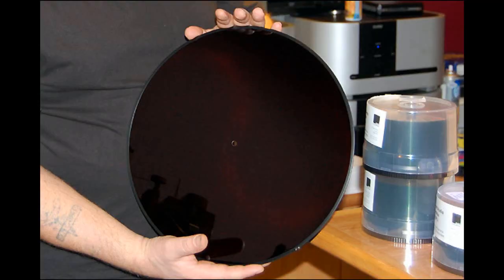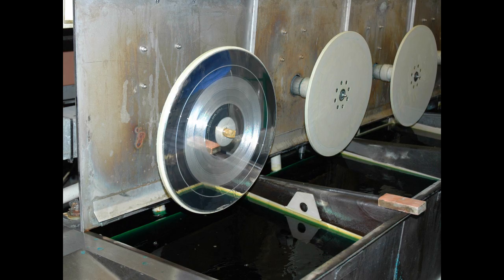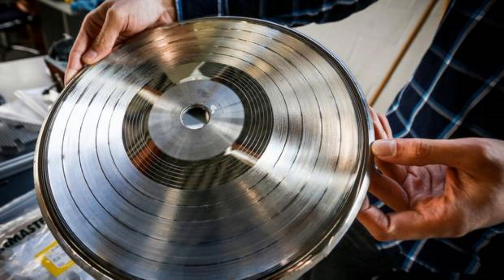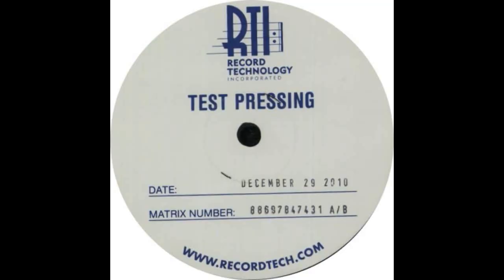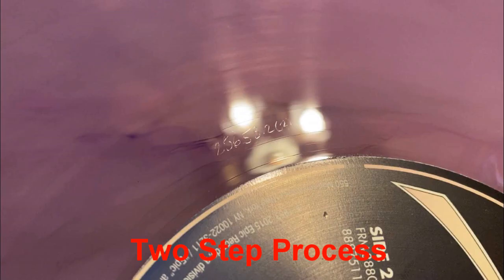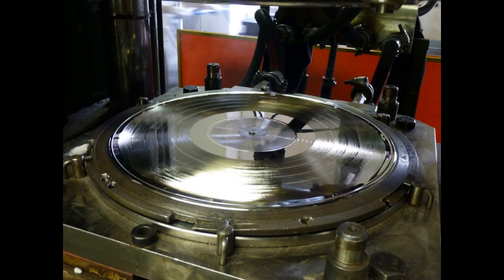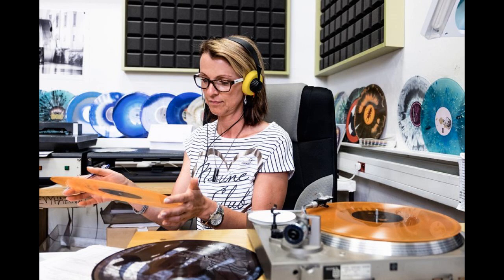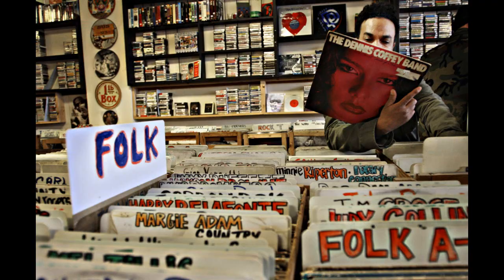HOW VINYL RECORDS ARE MADE - From Pellets to Product | Vinyl Community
On this video, I will be discussing how vinyl records are made.

Mugs, Buttons, Tote Bags and (for a limited time) Face Masks

Equipment:
U-Turn Audio Orbit Plus Turntable (Black with Ortofon OM5E Cartridge)
U-Turn Audio Pluto Phono Preamp
Edifier R1280T Powered Bookshelf Speakers

Accessories:
7" Vinyl Adapter
Onzow Zerodust Stylus Cleaner

Selection of Recommended Albums:
KISS - Alive!
Pink Floyd - The Piper at the Gates of Dawn
King Crimson - In The Court of the Crimson King
The Beatles - Sgt. Pepper [2017 Remix]
Rush - 2112